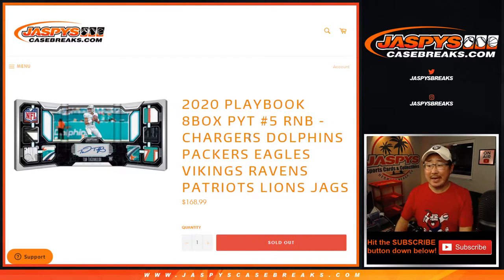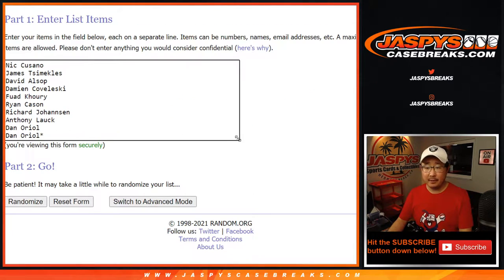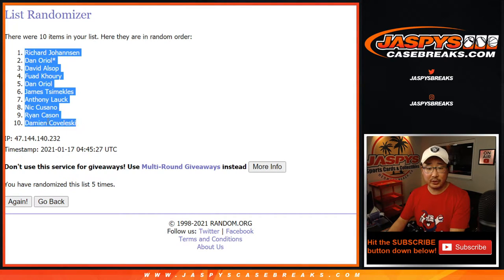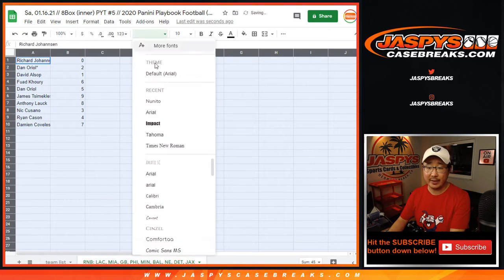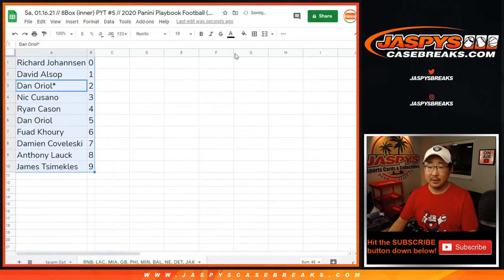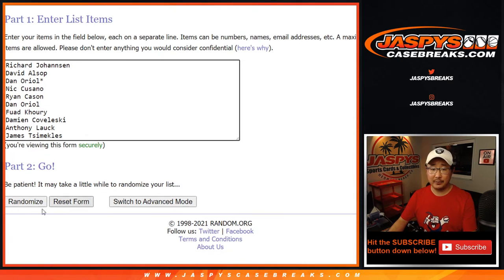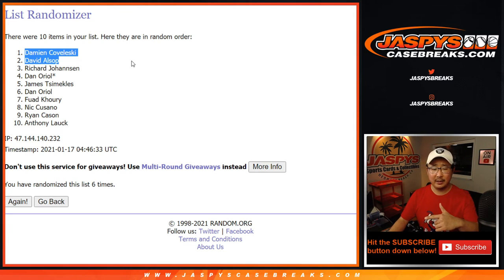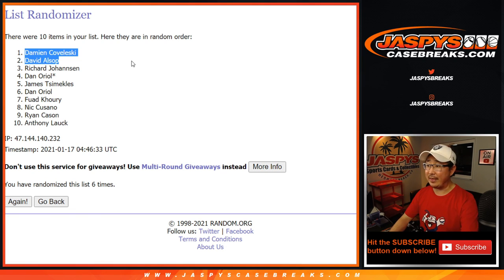RNB // Sa, 01.16.21 // PYT #5 // 2020 Panini Playbook Football (NFL)